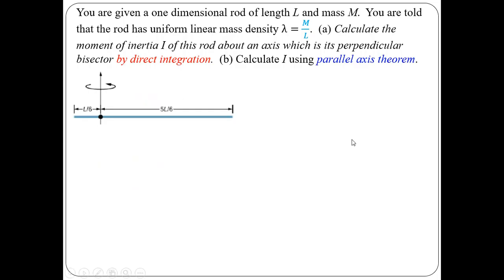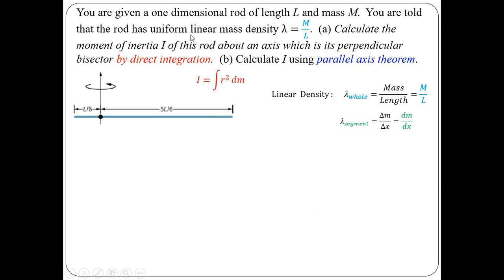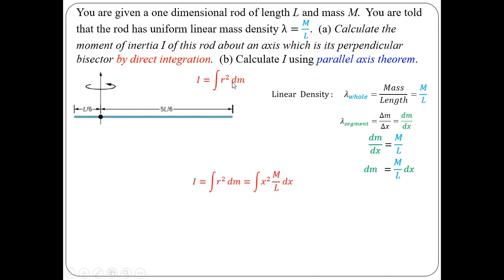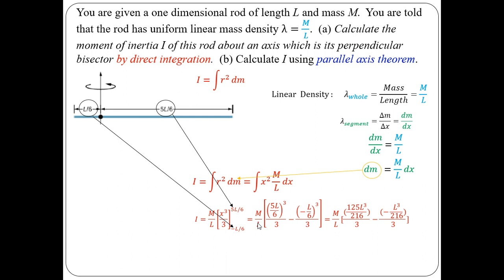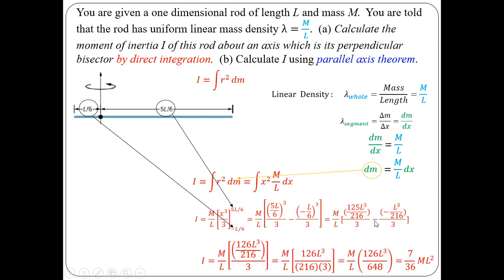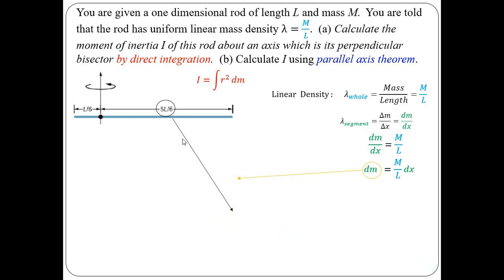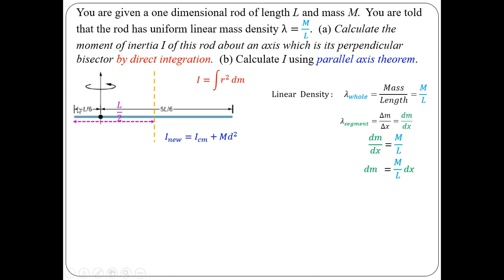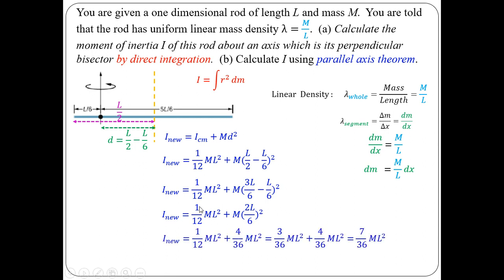Moment of Inertia for a ROD_2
You are given a one dimensional rod of length L and mass M.  You are told that the rod has uniform linear mass density λ=𝑀/𝐿.  (a) Calculate the moment of inertia I of this rod about an axis which is its perpendicular bisector by direct integration.  (b) Calculate I using parallel axis theorem.